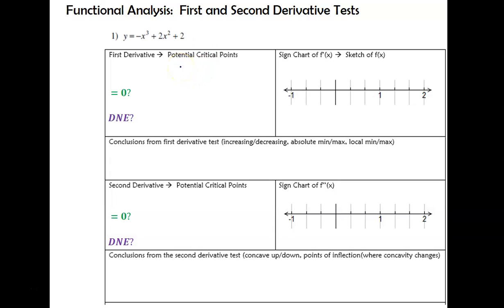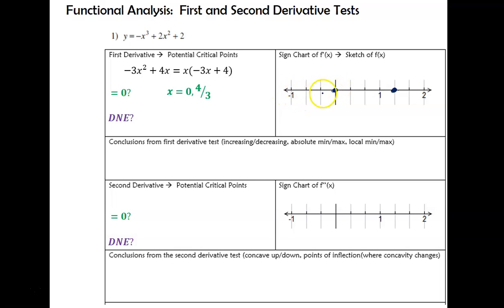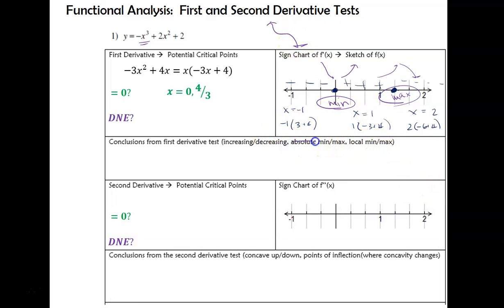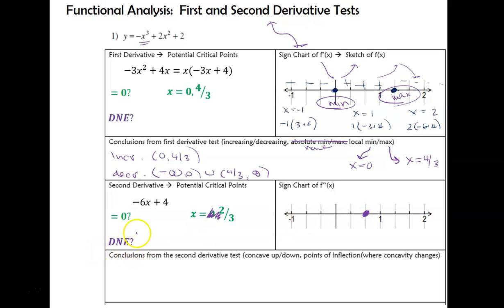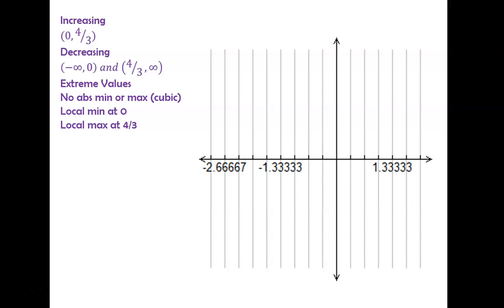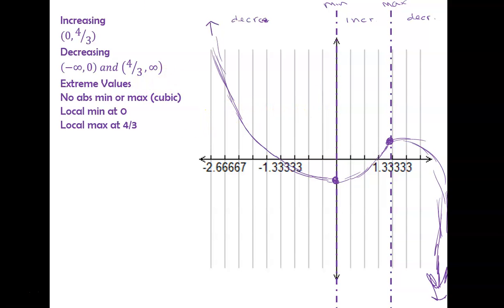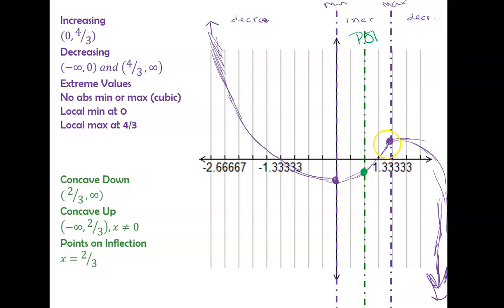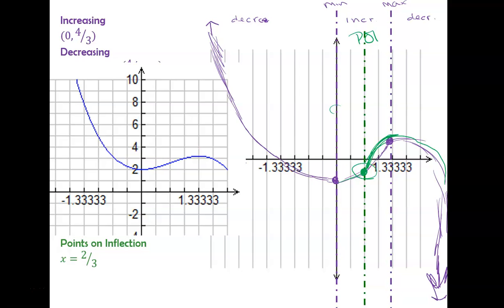4 2 functional analysis example #1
This is an explanation of #1 on the functional analysis practice problems from 12/9/2020.